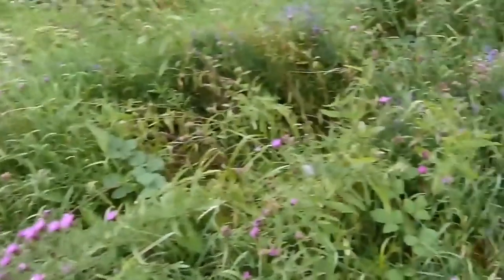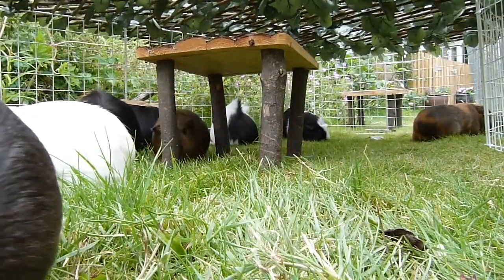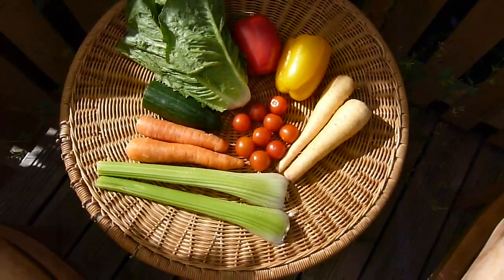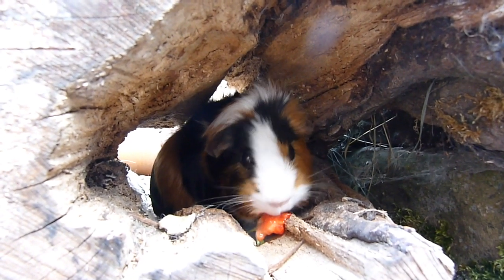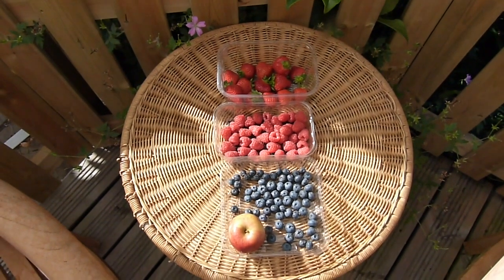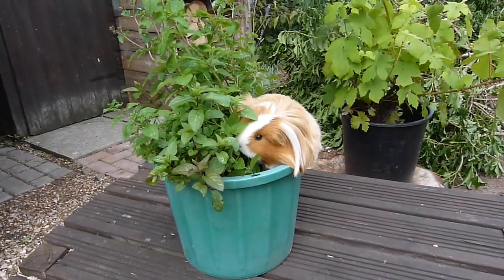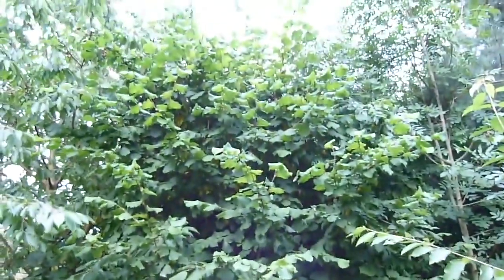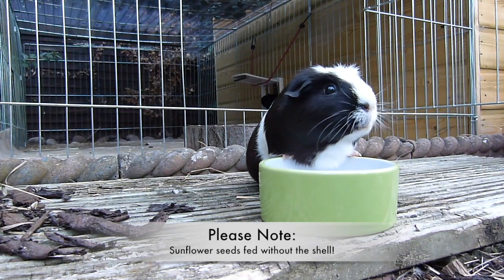Guinea Pig Diet | Summer Edition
The website is not complete yet, but I am working on it and hopefully it will soon be finished! :)

✿ Social Media ✿

Second Channel: Pets Palace Plus